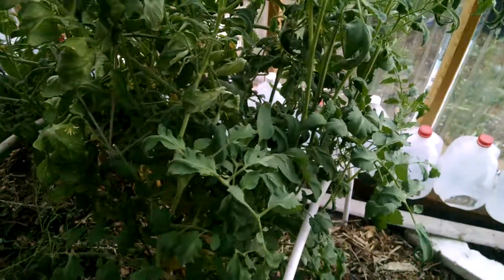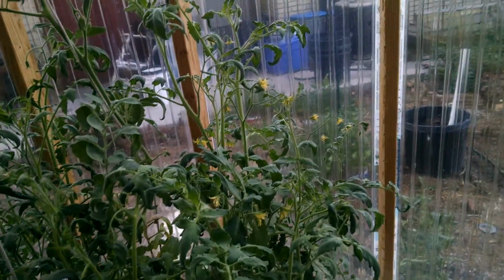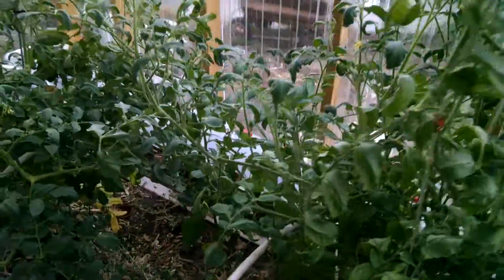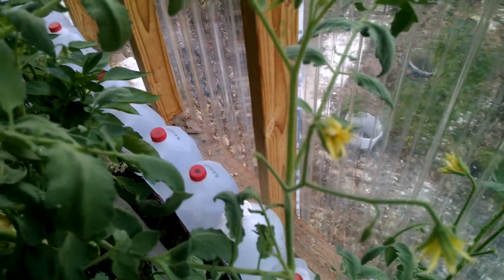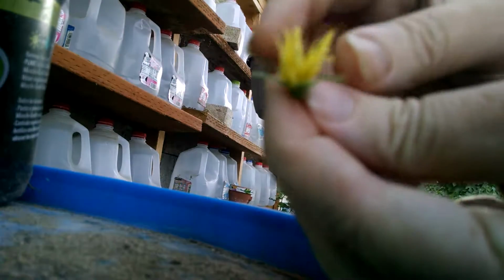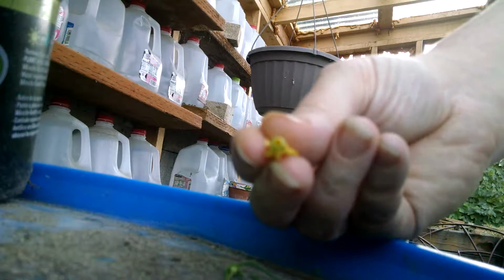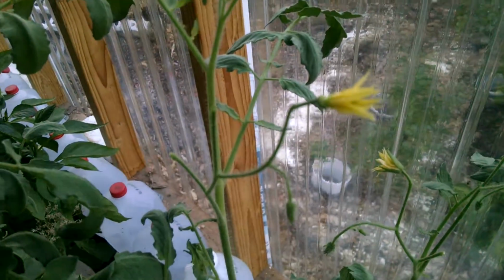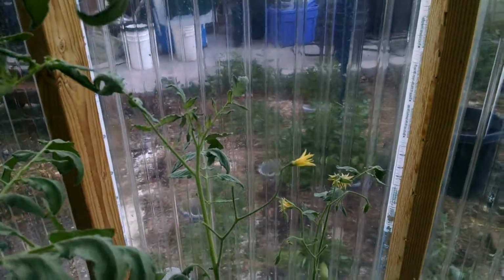Pollinating tomato blossoms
This tomato is in the greenhouse so there are lots of reasons why the flowers might not pollinate--not enough air movement, lack of pollinators (although this isn't as much of an issue for tomatoes), too much heat, etc.

Update: These two flowers didn't pollinate, but others did.